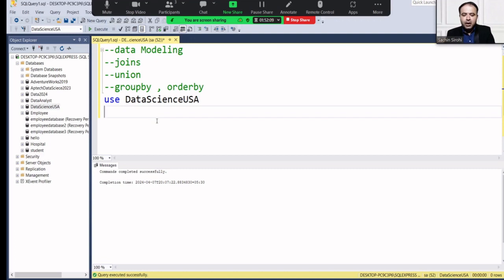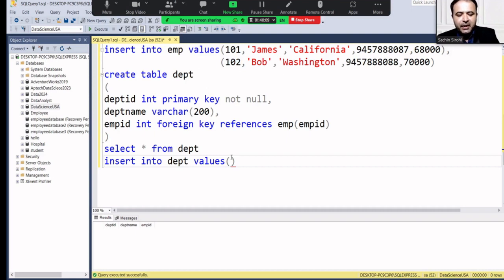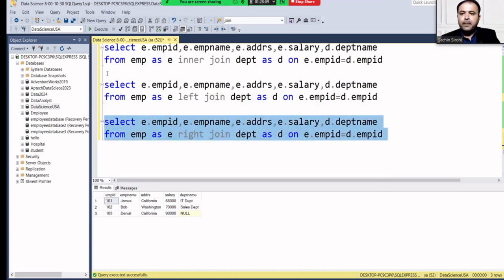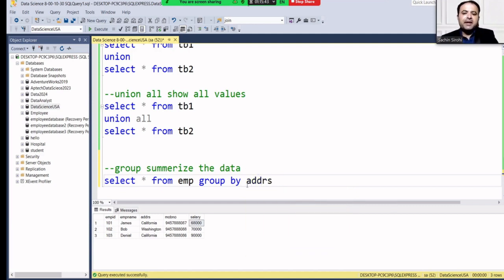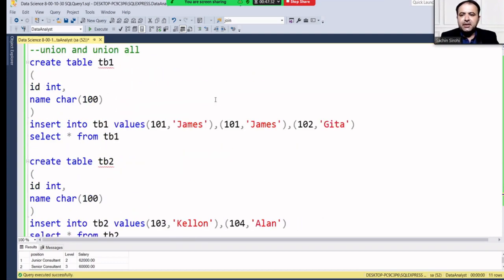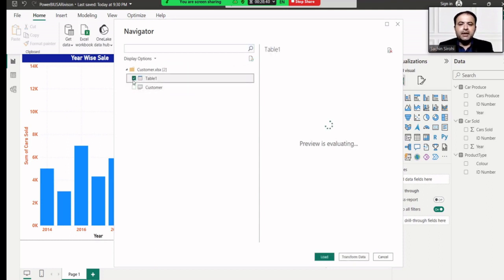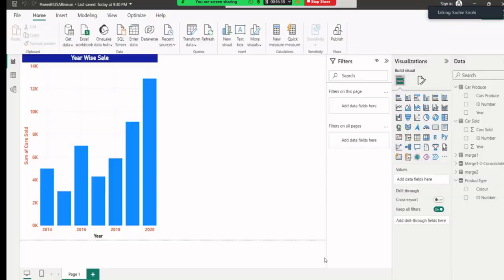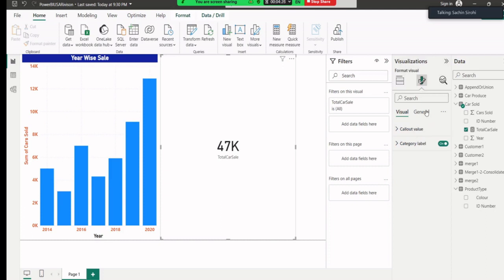SQL Server Relationships, Joins, Union, Group By | Power BI Data Modeling, Merge, Append, Measure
In this comprehensive tutorial, you'll learn everything you need to know about SQL Server and Power BI data modeling. We'll start with SQL Server, covering essential topics like data relationships, CRUD (Create, Read, Update, Delete) operations, joins, unions, group by, and order by clauses.

Understanding these concepts is crucial for anyone working with databases. You'll learn how to create, read, update, and delete data in SQL Server, and how to use joins to combine data from different tables, unions to merge datasets, and group by to summarize data.

Once you've mastered SQL Server, we'll dive into Power BI data modeling. You'll learn how to merge and append data from different sources, and how to create measures to calculate aggregated values like sums and averages.

By the end of this tutorial, you'll have a deep understanding of both SQL Server and Power BI data modeling, equipping you with the skills you need to work effectively with data in a variety of contexts.